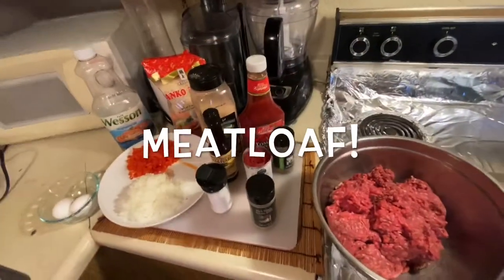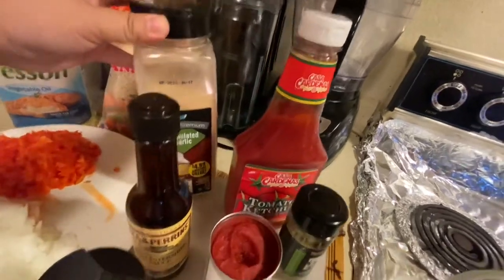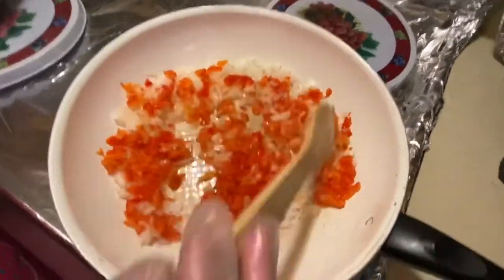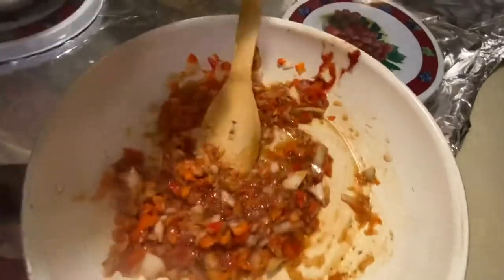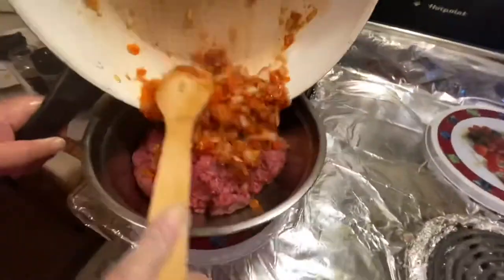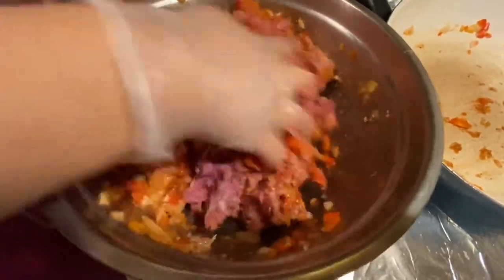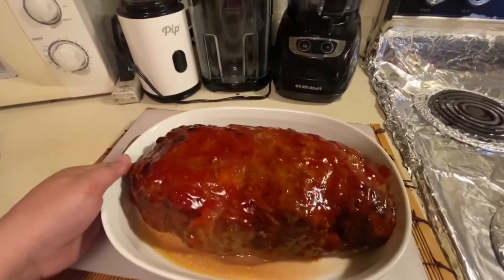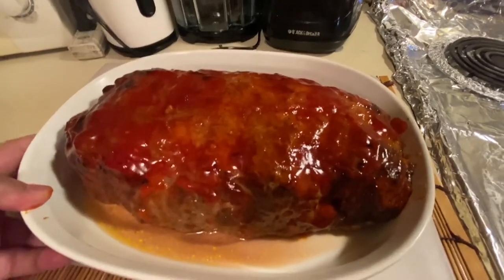Homestyle Meatloaf! | BingBing’s Home Cooking Ep. 65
Meatloaf

Recipe:

2 1/2 lb ground beef
1/2 c red bell pepper
1 1/2 c white onion
1 Tsp salt
1 Tsp black pepper
2 Tsp Worcestershire sauce
1 Tsp thyme
1/2 c thyme leaves
1 Tap garlic powder
1/2  c panko bread crumbs
Oil
2 eggs
1 Tbsp tomato paste
Procedure:
Sautee onion,
Sauté onion, red bell peppers, add salt and pepper, Worcestershire sauce , garlic powder, thyme, tomato paste.
Add to the the groundbeef  add  2 eggs the panko and mix well. Place it to a square baking pan
And make a loaf form. top with ketchup bake it  350 F .Bake it to 1 hr and 15 minutes. Slice serve and enjoy.